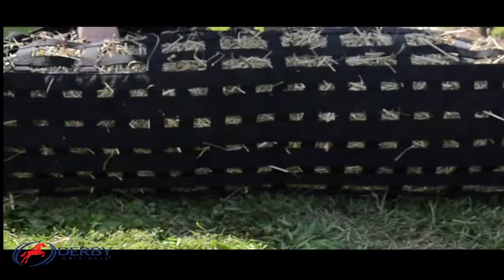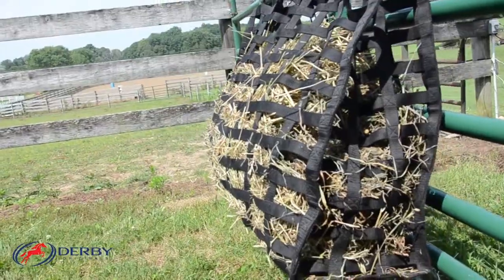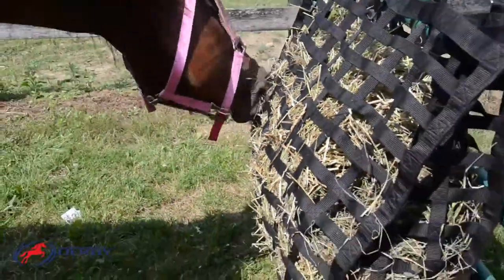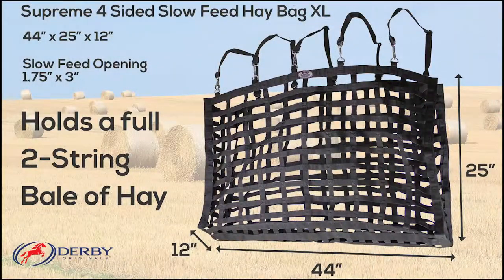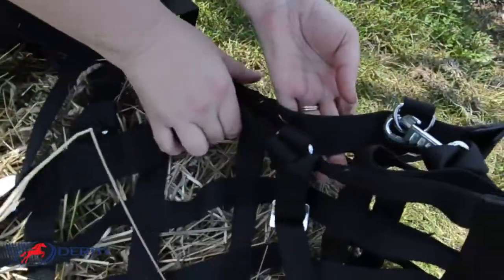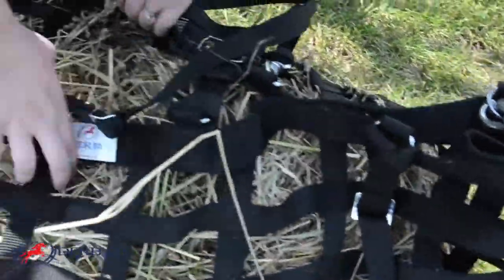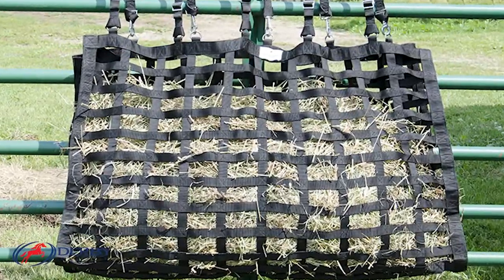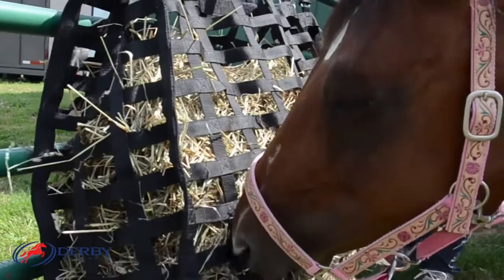Derby Originals X-Large Supreme 4 Sided Slow Feed Hay Bag Patented 1 Year Warranty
Unique patented 4 sided slow feed hay bag
Slow feed opening 1.75" X 3"
User friendly design - All straps and snaps are replaceable